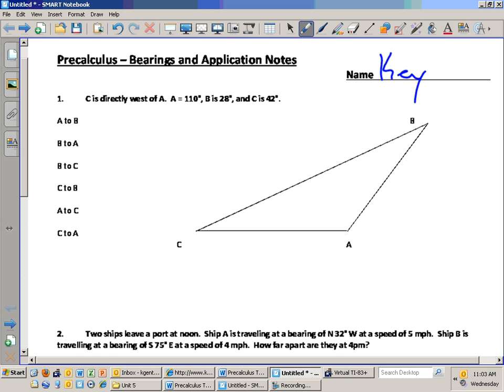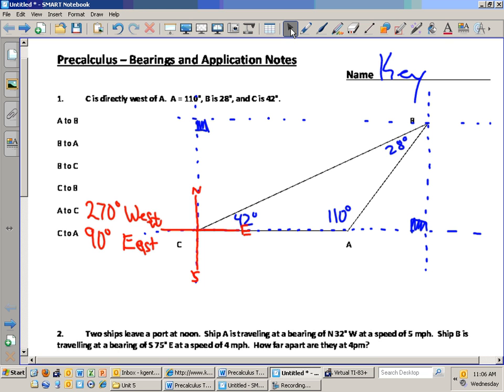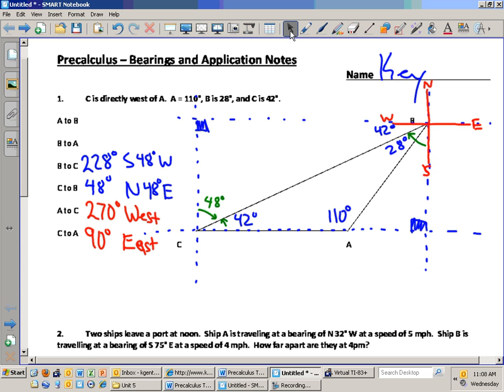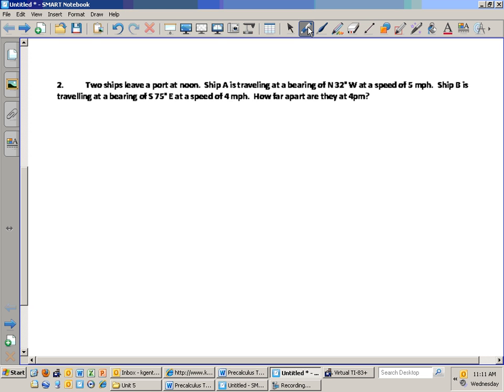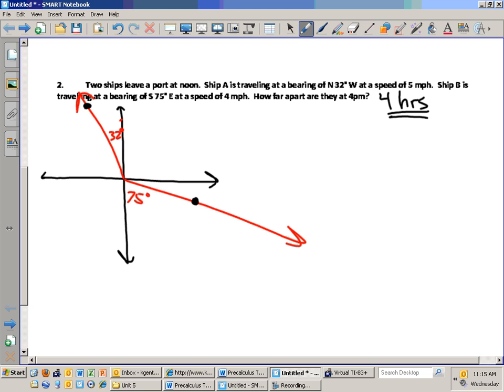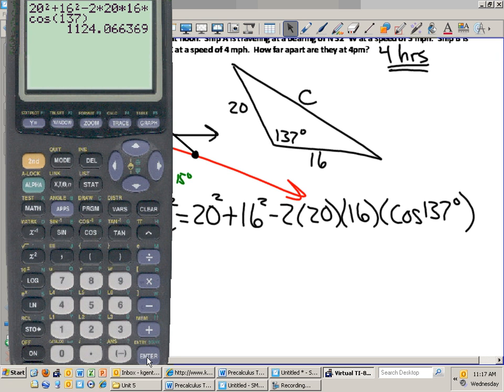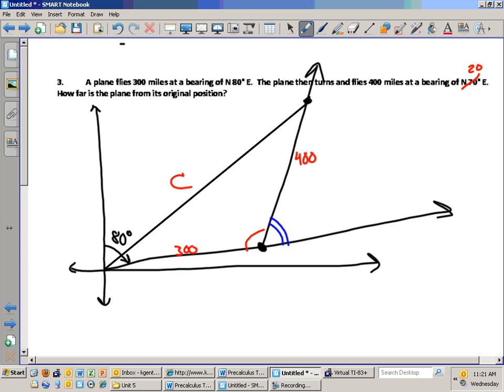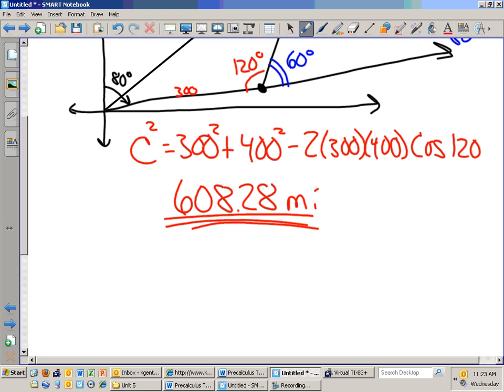Precalculus Trigonometry Unit 6.5 Bearings Video 2.wmv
Precalculus Trigonometry Unit 6.5 Bearings Video 2